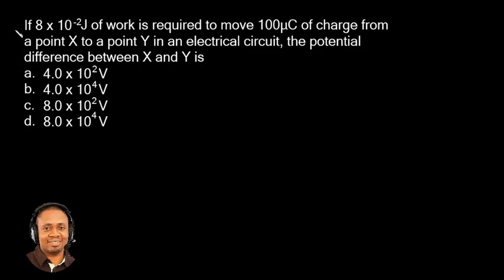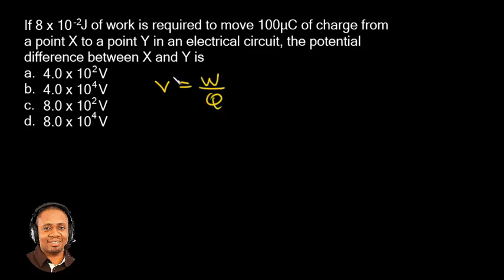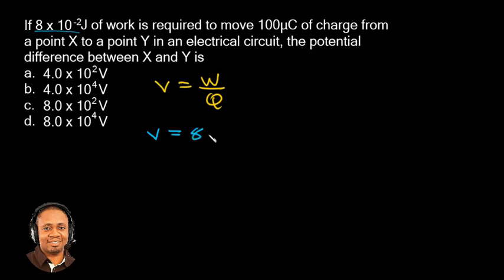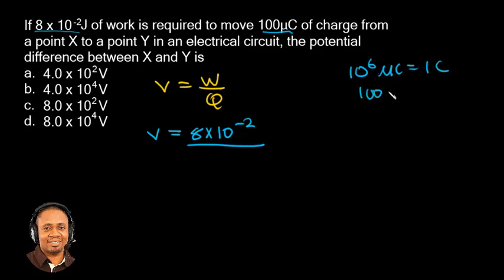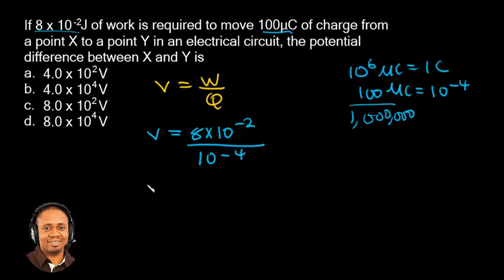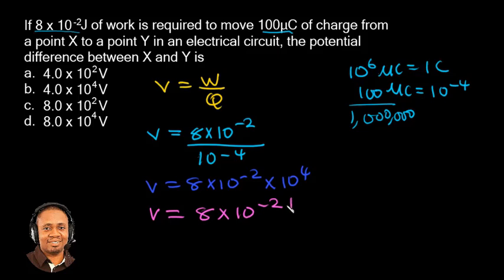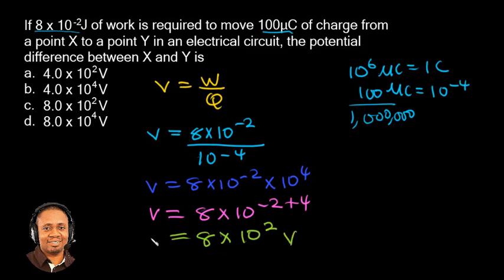Q2 Potential Difference _Physics JAMB Exam Solutions 2018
JAMB video solution tutorials - JAMB Physics 2018 Complete Full 50 Questions Solved/Explained | Jamb Past Questions and Answers Videos on Physics, Maths - JAMB 2019 Exam Prep